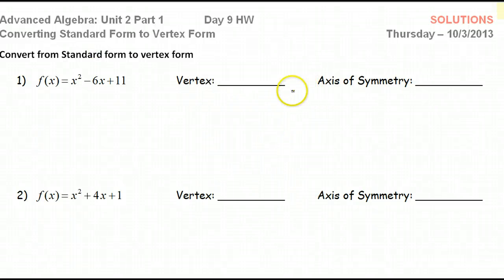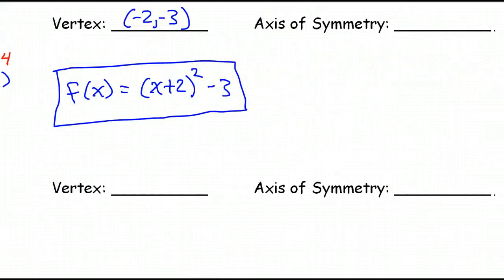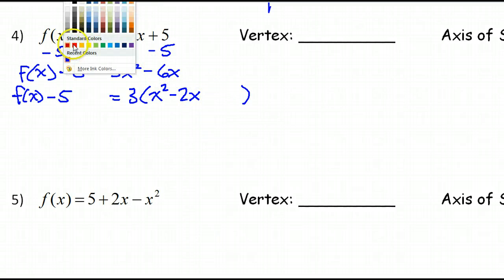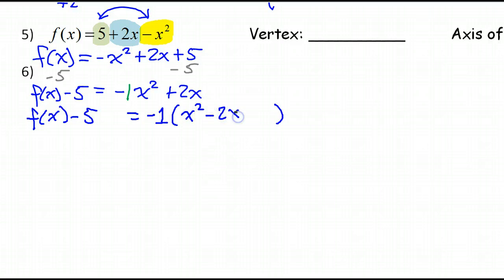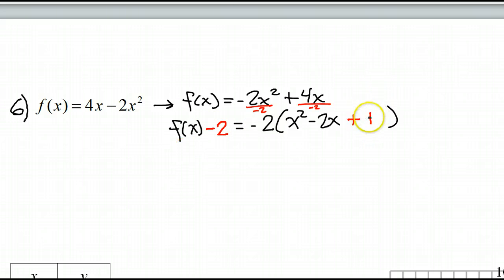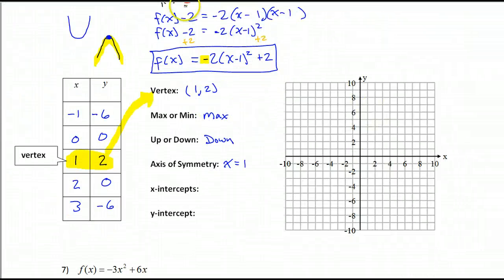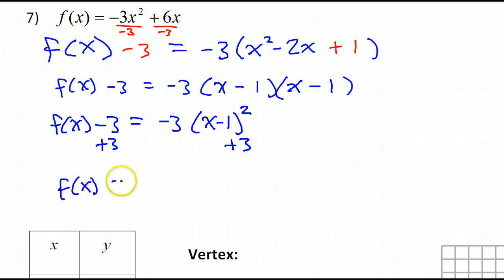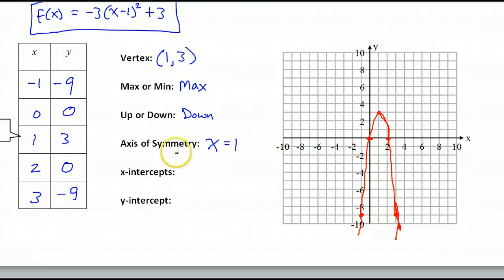Day 9 HW Converting Standard Form to Vertex Form